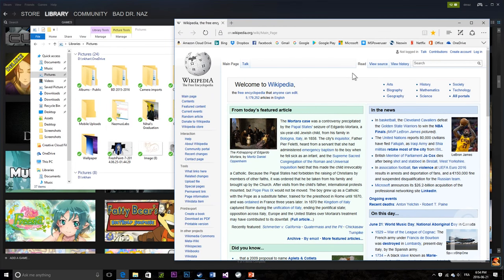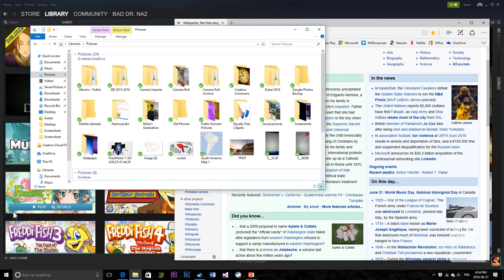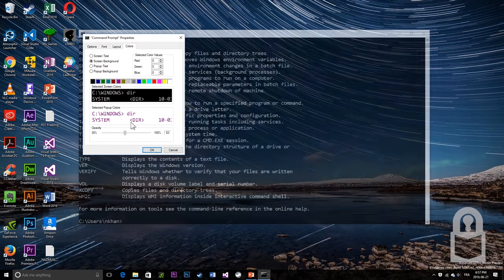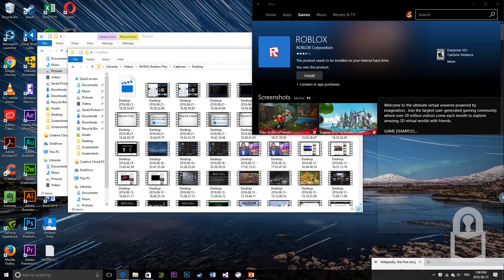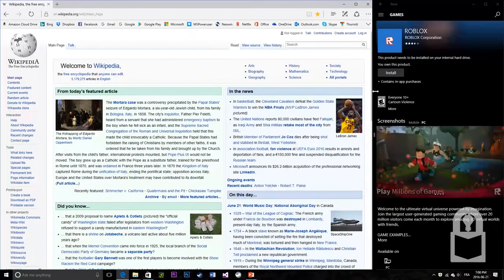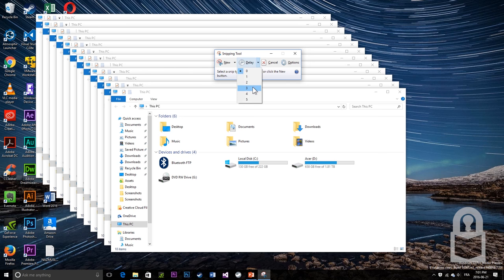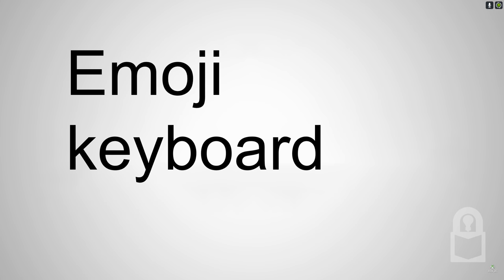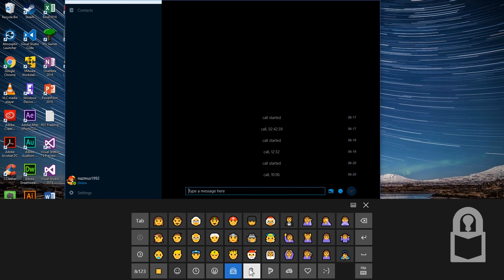5 Secret Features of Windows 10 that No one is Talking About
Top five secret new Features in Windows 10

This is a collection of five of the best Microsoft Windows 10 features that people may not know about. If you upgrade to Windows 10, you will get these features delivered right to you. To tips necessary.

We have scrolling pages, snapping Windows, command line (cmd prompt, bash, pwershell) transparency, Snipping tool timer, and, finally, emoji keyboard!